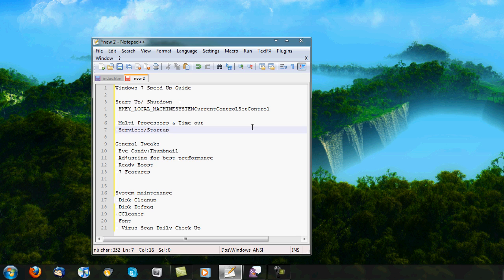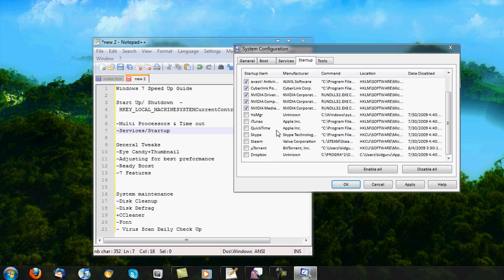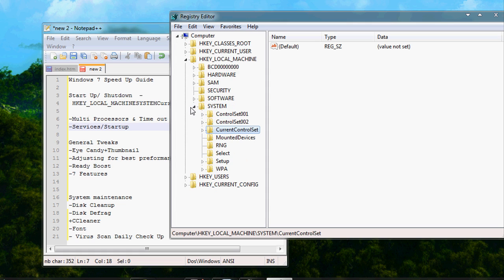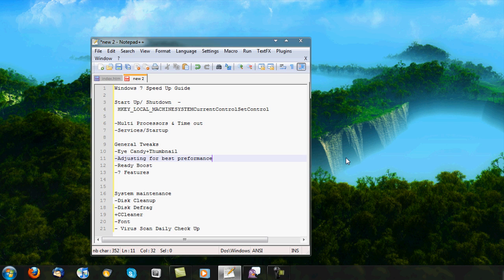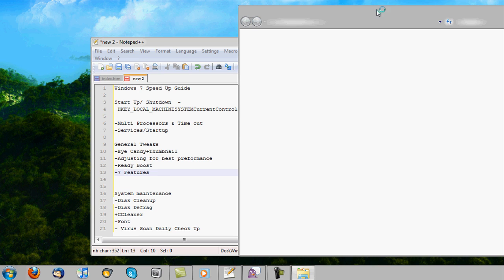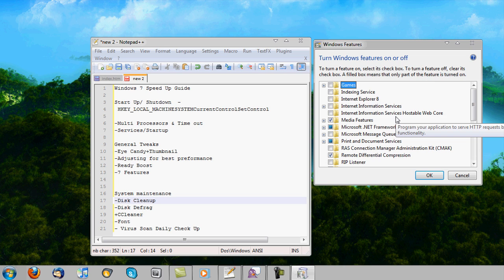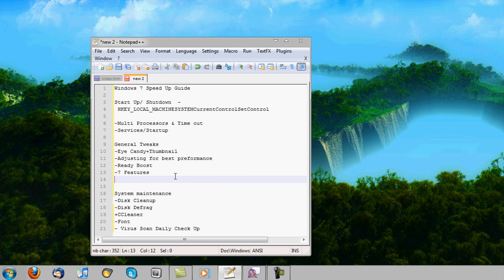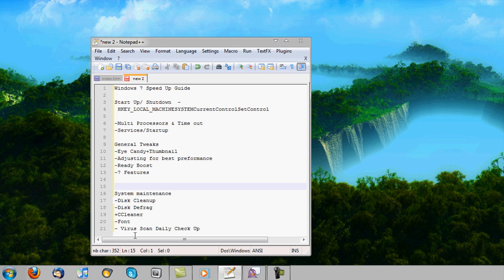How To Speed Up Windows 7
All content going forward will be uploaded there so don't miss out. How to speed up windows 7 guide

Note: mistake on the multi core tweak may or may not help in boot time im clarifying from the article of the tweak i read
covering

startup/shutdown
Tweaking UI
Adjust for best performance
Keeping system maintained

Blog post link coming soon-